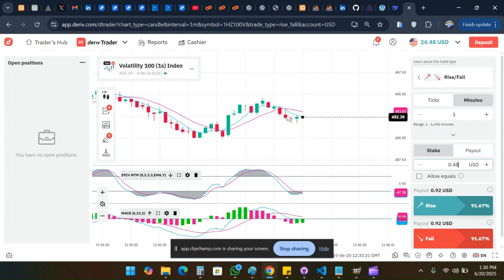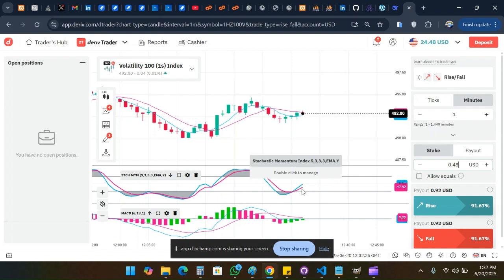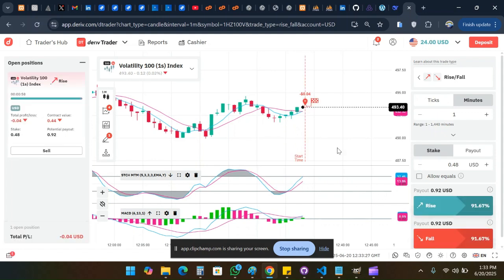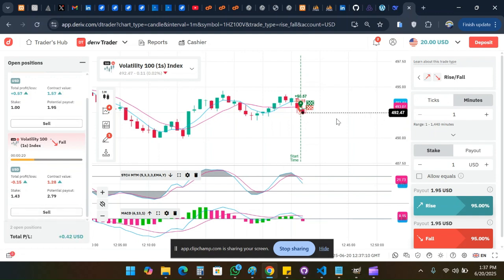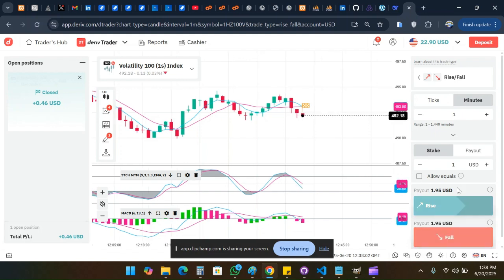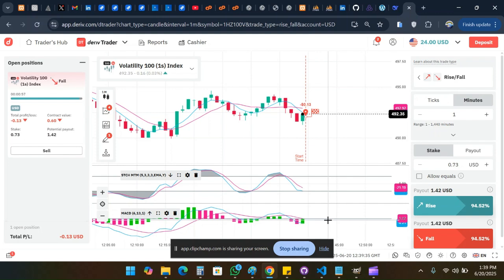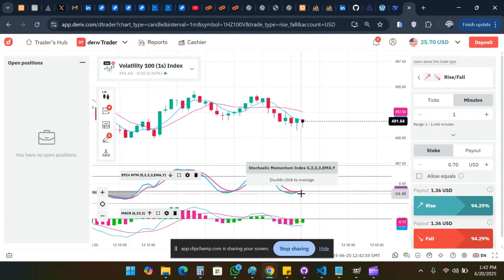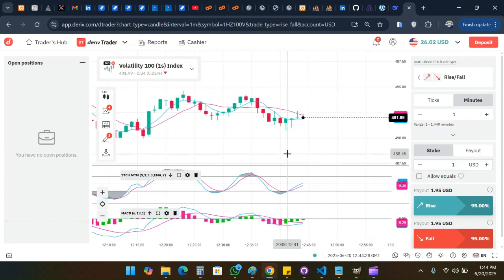Deepseek Binary Option Strategies that Makes Me Money Pro - Part 2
Deepseek Binary Option Strategies that Makes Me Money - Trading Challenge - Compounding Capital Profits - Hot